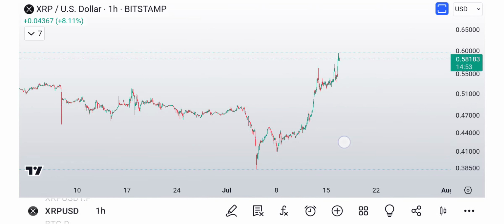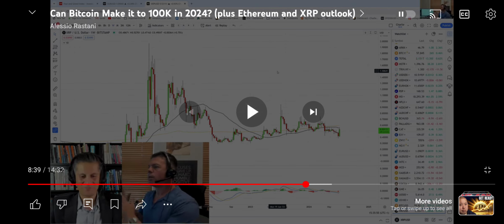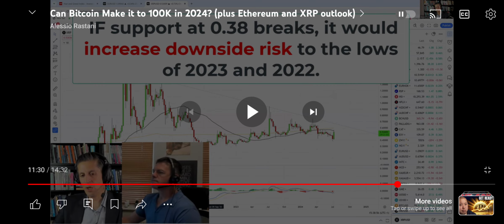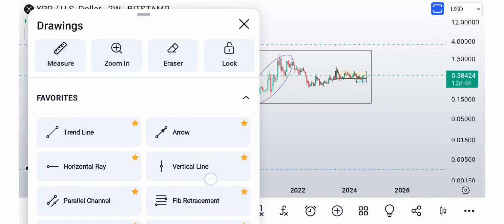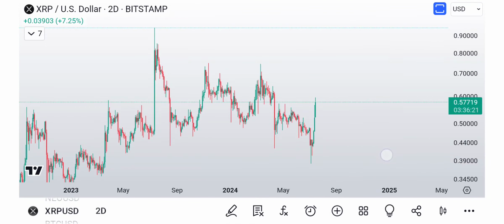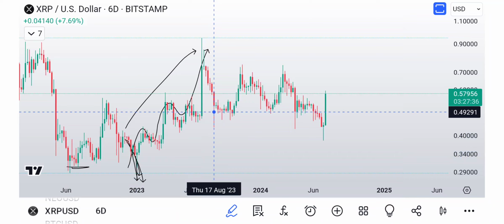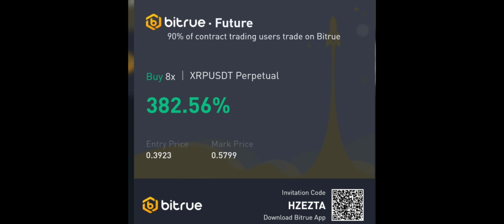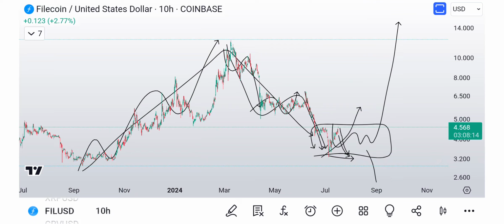My Response to @alessiorastani XRP ANALYSIS! + CRYPTO Analysis/ BTC XRP - Charlie said...what!?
In this video, I go over the xrp chart specifically responding to alessio's video that he just put out today with his collaboration with the one and only Charlie. I thoroughly enjoy his content. that being said I do have some disagreements about his and Charlie's approach so watch the (WHOLE) Video it will all make sense by the way I agree with most things they say but I wanted to add a lot of things they are missing when it comes to the xrp price chart..
‎@alessiorastani btc bitcoin xrp theta crypto Let's talk about ideas and what is happening! join me.

XRP
rMev2MaNsfPQPqW1QBN1mxjixg5k6gPSfL

BTC
bc1q7az9uqxyq5pla76hr58lzx0udzm6x4r7n2dk0j

THETA
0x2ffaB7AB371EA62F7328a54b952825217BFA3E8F